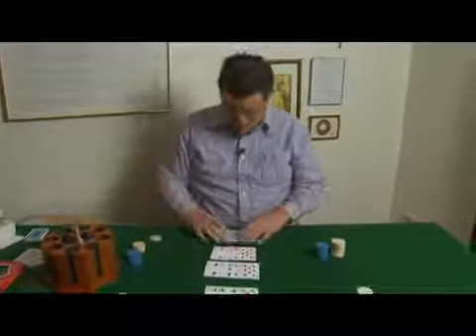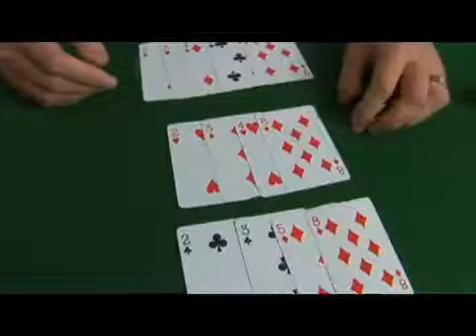The Best Starting Hands in 2 to 7 Triple Draw Poker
The Best Starting Hands in 2 to 7 Triple Draw Poker. Part of the series: How to Play 2 to 7 Triple Draw Poker. Learn about the best starting hands in 2 to 7 triple draw poker with expert advice on bluffing in this free poker video.